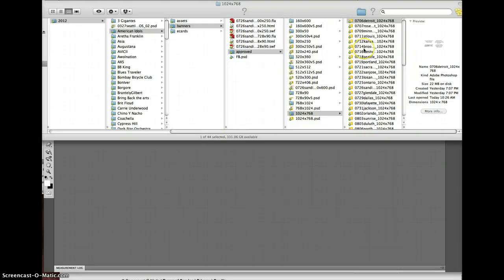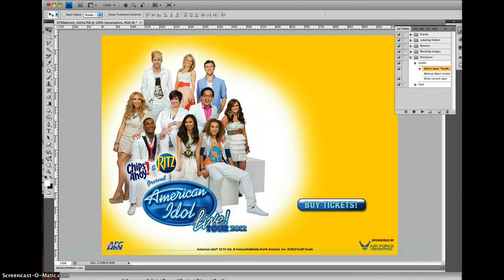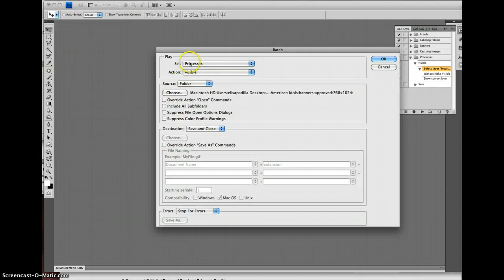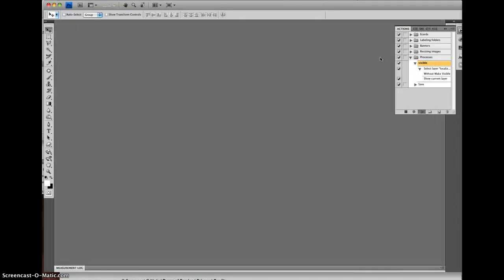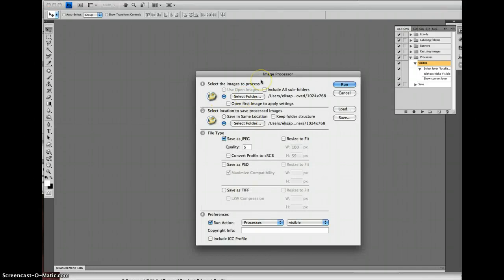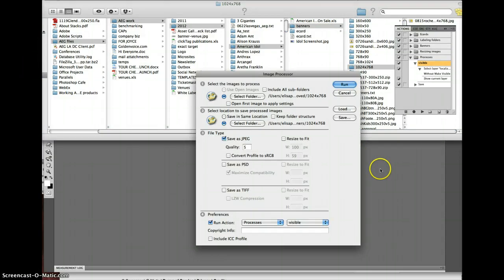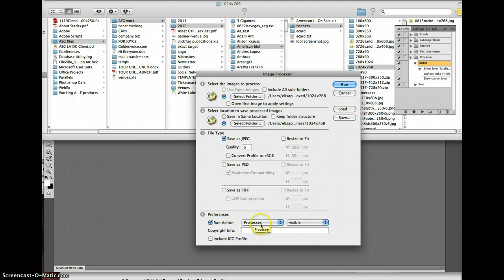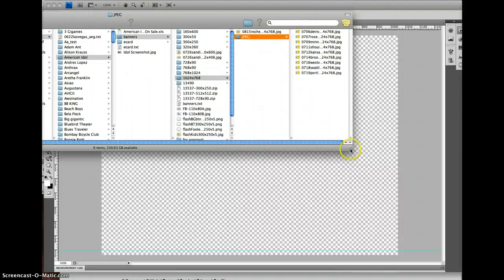Image processing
I've produced a video for my Web Design to see how to make the automated layer visible after they run an automation in Adobe Photshop and the layer folder is not visible.

A little note here is that the folder name has to be the same through all files you have created.

elisapadilla